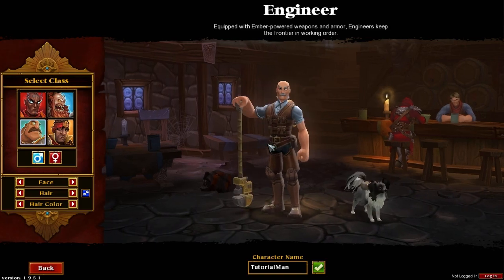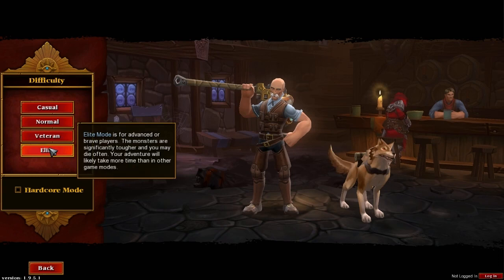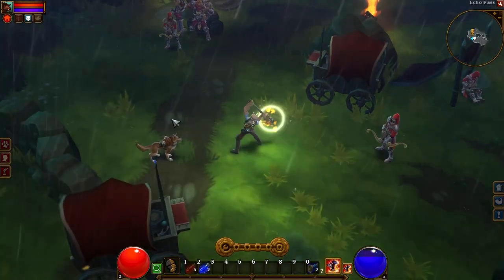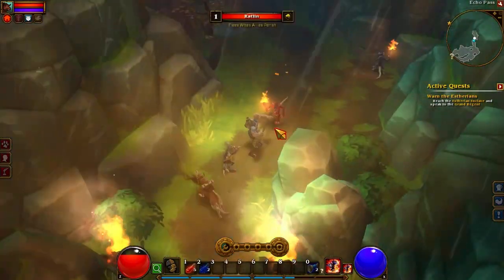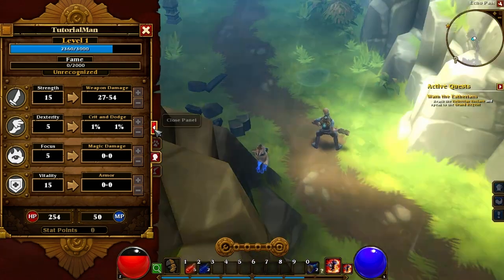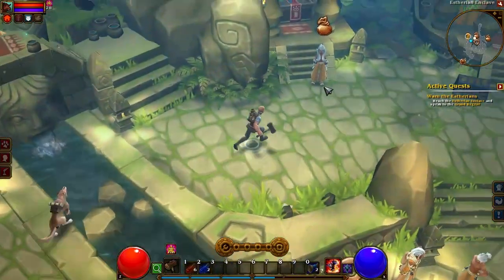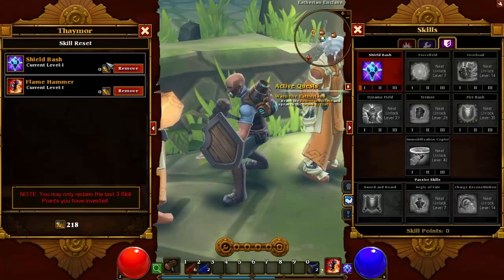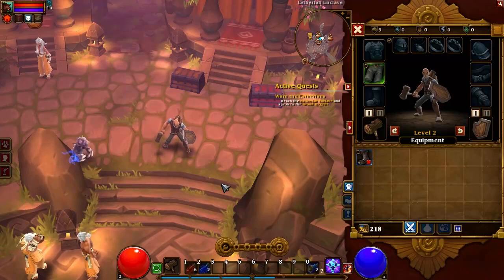How To Play Torchlight 2 - A Basic Tutorial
Hello folks ! In this video I give you a very quick run down of how to play Torchlight 2, the basics of combat, movement, and the interface.

TAGS, IGNORE

"King Dempz" "Let's Play" "Torchlight 2" Torchlight "Runic Games" Ember Gameplay Walkthrough Tutorial Playthrough "How to" "The Basics" How-to RPG "Hack and Slash" "Point and Click" "Diablo 3" "Diablo III (Video Game)" Comedy Humour Funny Commentary Embermage Beserker Outlander Engineer Tips Hints, Fate